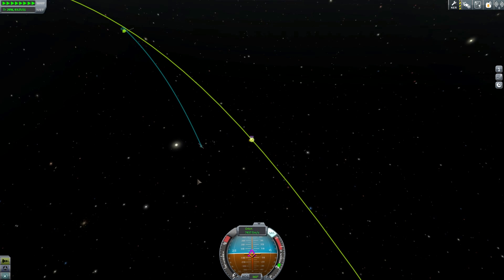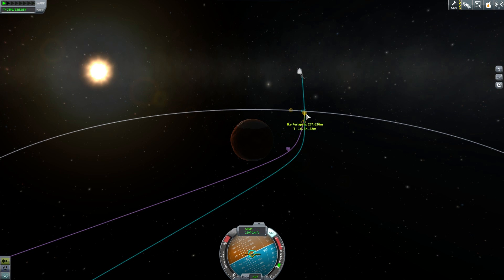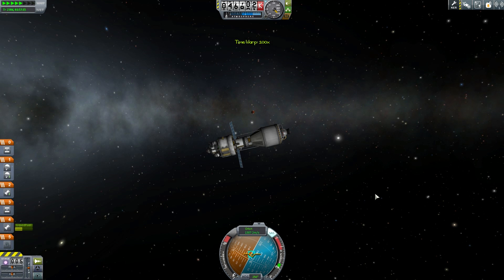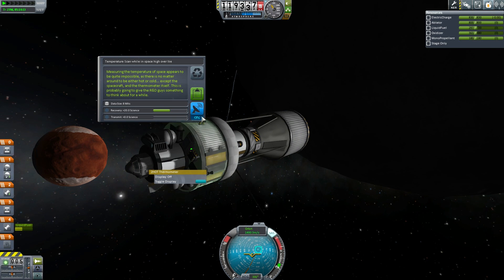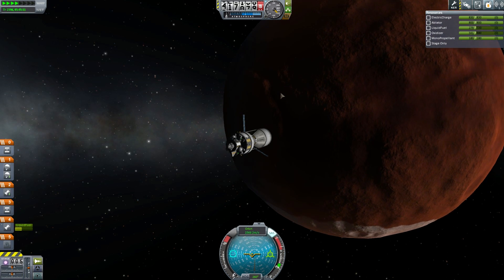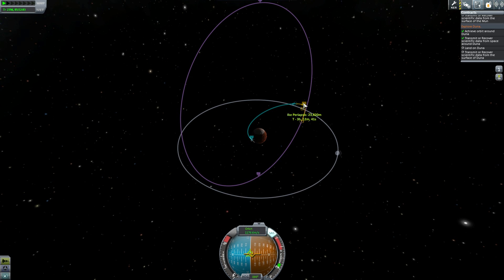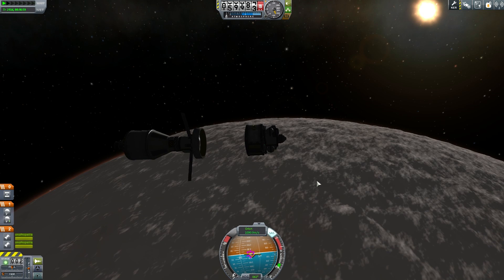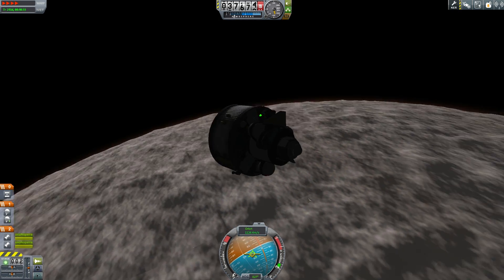Kerbal Space Program - Career Mode - Part 24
Finally arriving at Duna, using our remaining fuel to make sure we can survey Ike, before carefully landing our spacecraft on the surface of Duna, close to a biome boundary.